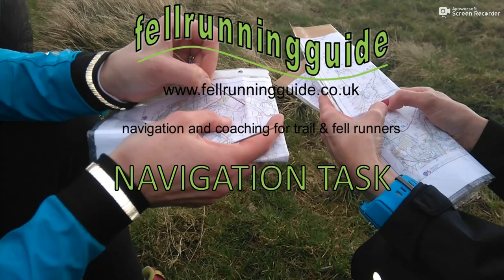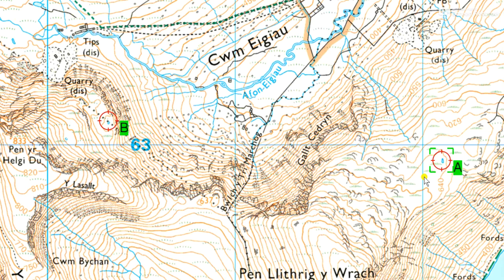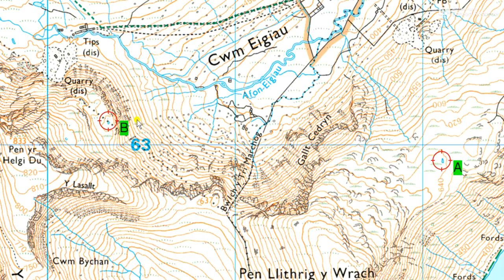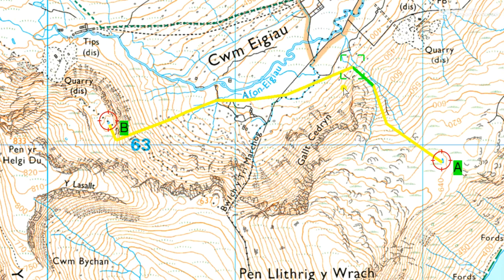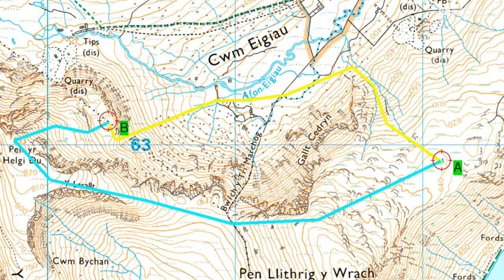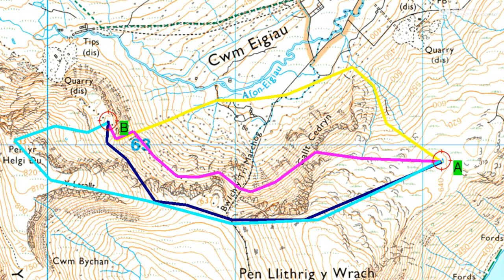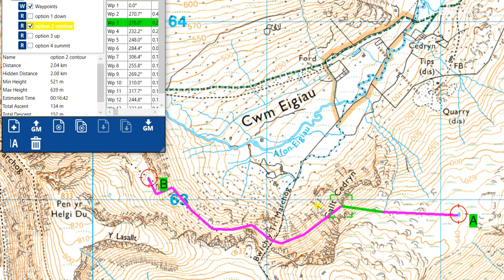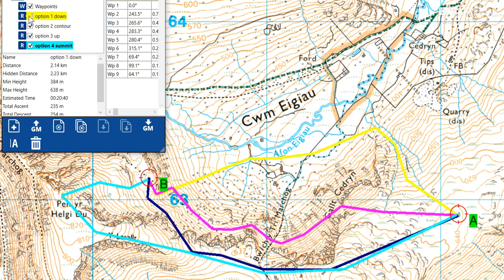Navigation Task 69 Route Choice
Route choice. What is the best route from A to B?
Take into account fastest, safest, shortest, least ascent and easiest to navigate especially in bad visibility.

The video discusses several options and how long they would take.